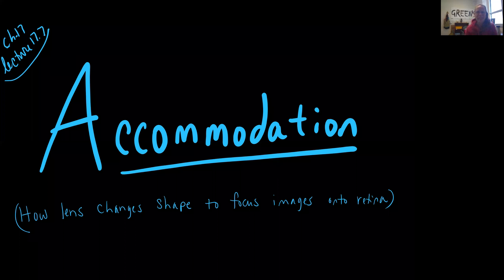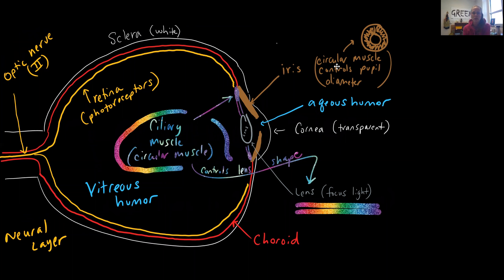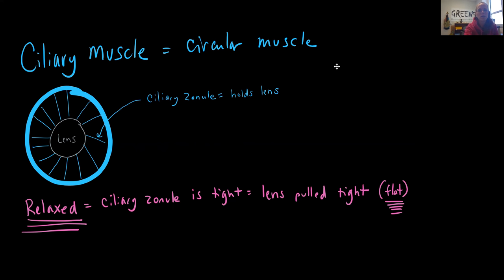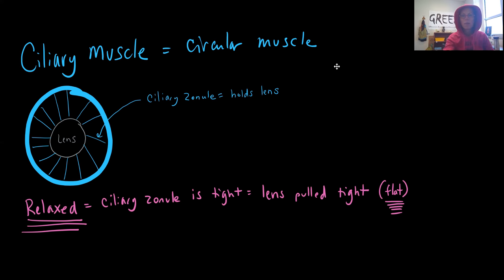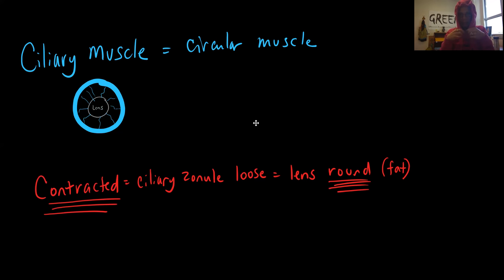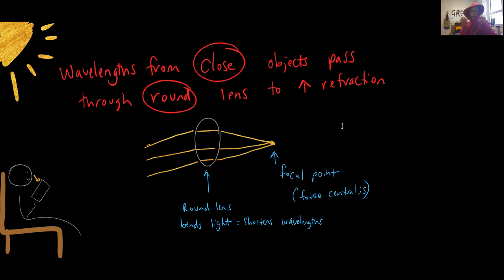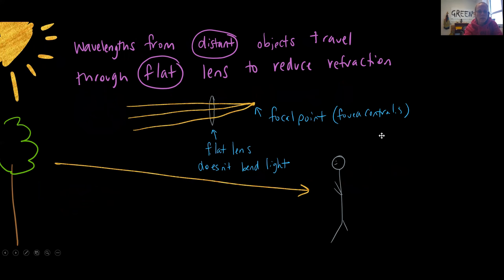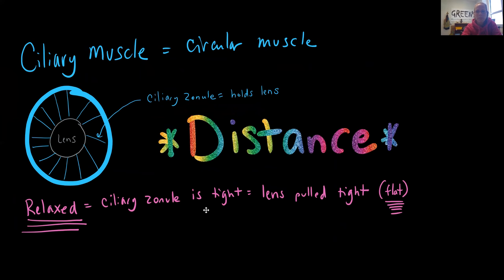Bio 2020 Lect 17.7 Accomodation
Final episode of lecture 17!